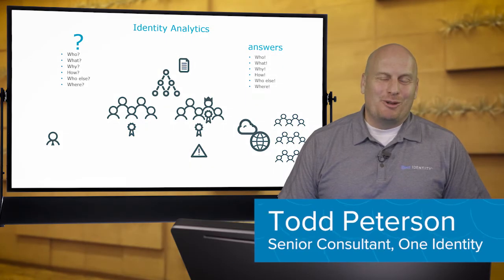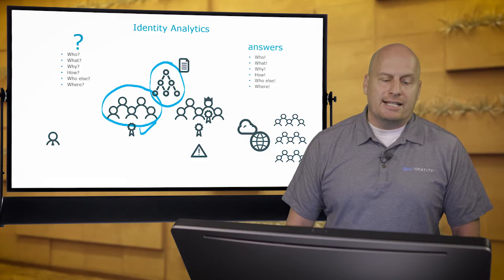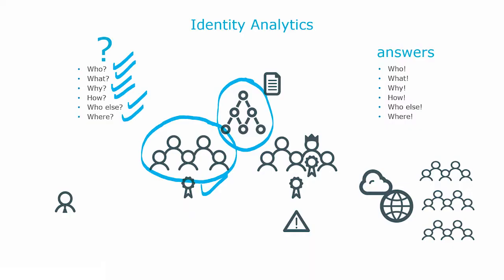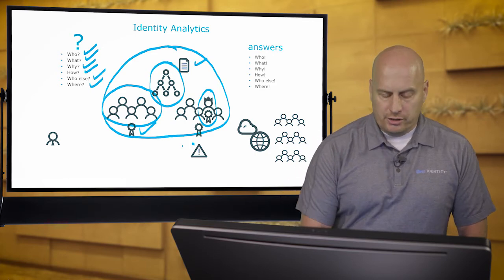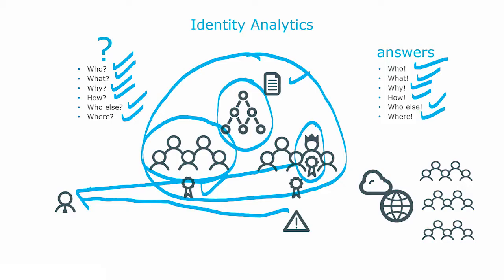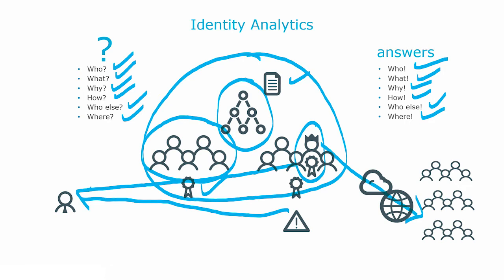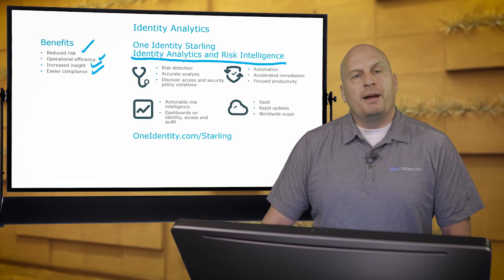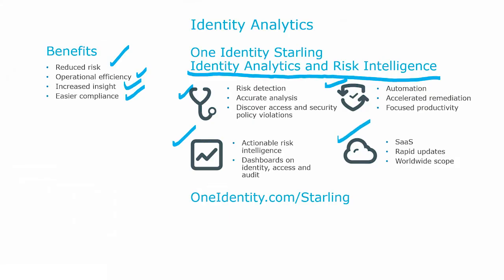On the Board - Identity Analytics | Get Smarter About Risk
Learn how it is now possible to pre-emptively detect risk before it can impact your organization using identity analytics and risk intelligence.